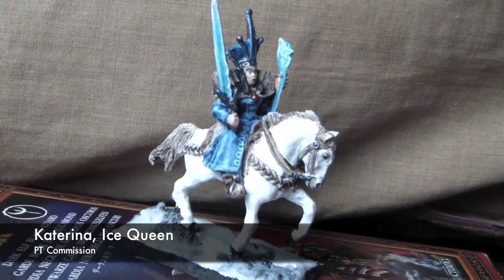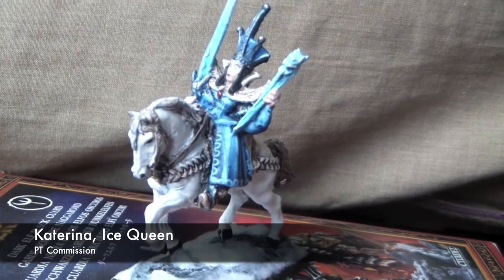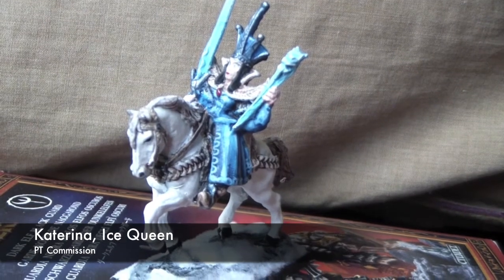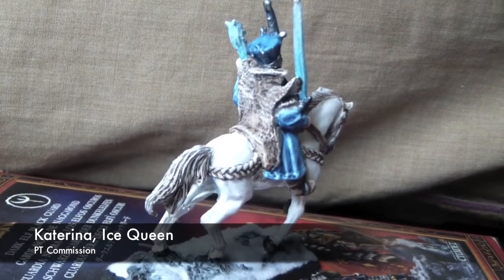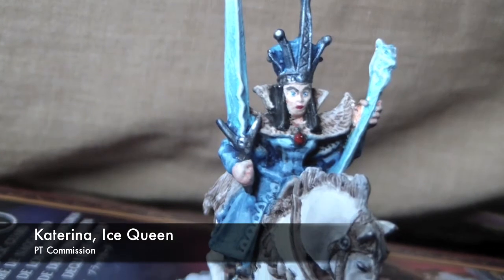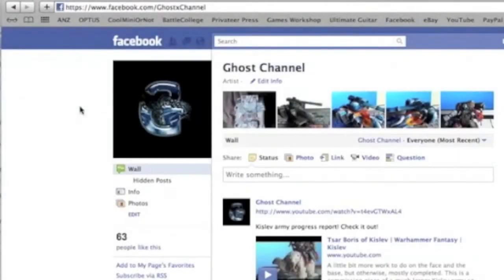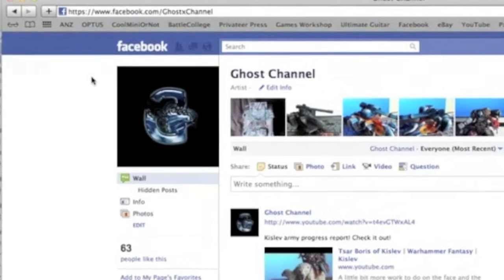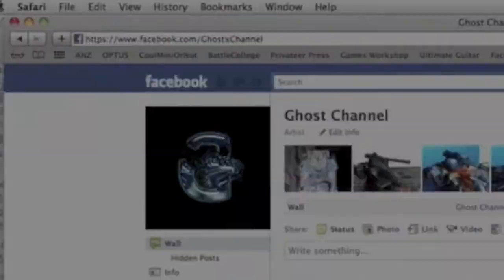Katerina the Ice Queen of Kislev | New Camera Test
Bit of an old model here guys, so theres some deficiencies in the detail which made for a challenge. I feel like I did an alright job so let me know what you think!
This is a also a double purpose vid, showing off my new Samsung Q10!

Live in Adelaide, Australia and want to play some games? Hit us up and join Harlequin Halls Gaming Club!

Interested in a commission? PM me today to get started!

From here on in...
The stars are the limit!